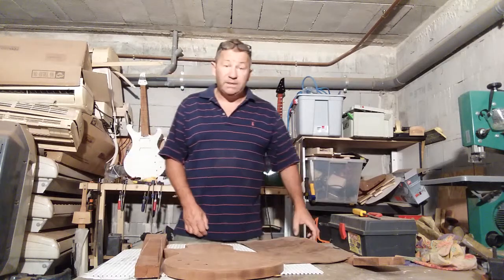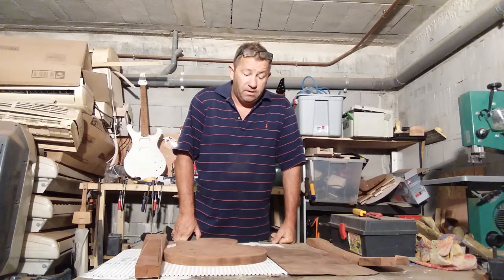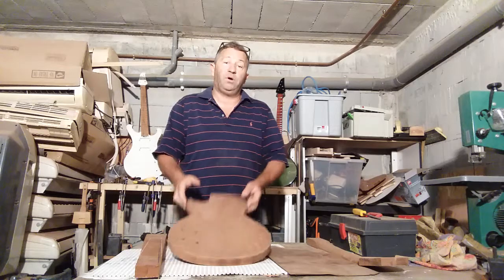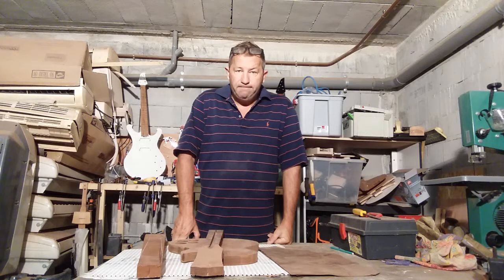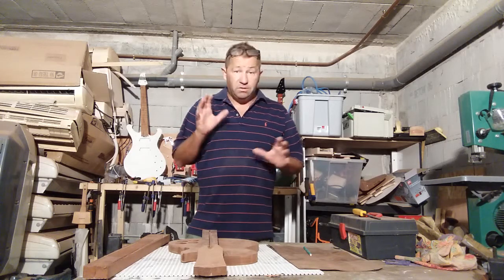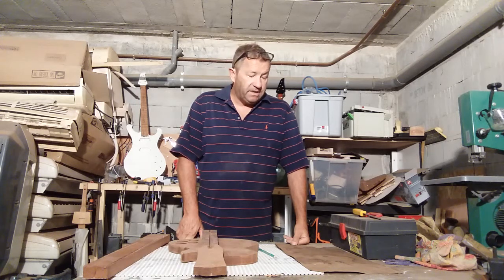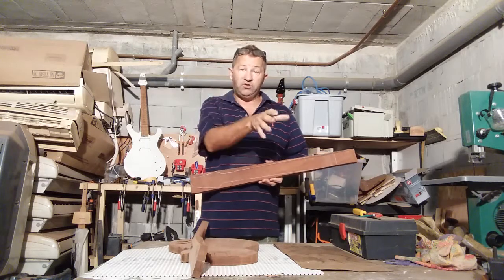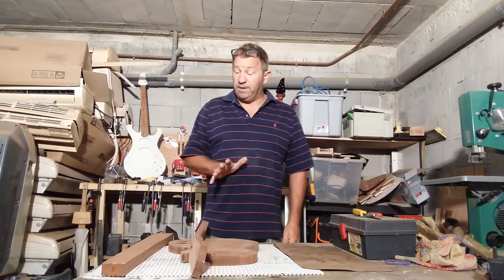Guitar making: part 21, What wood to use?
Andy evans custom guitars